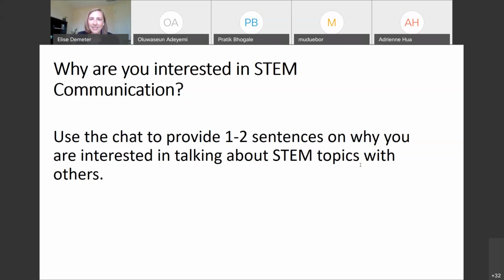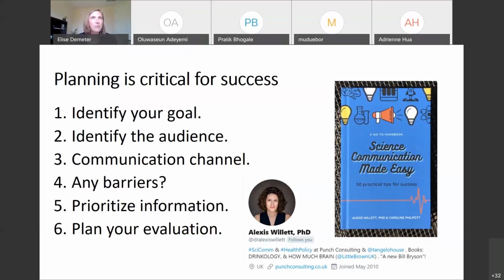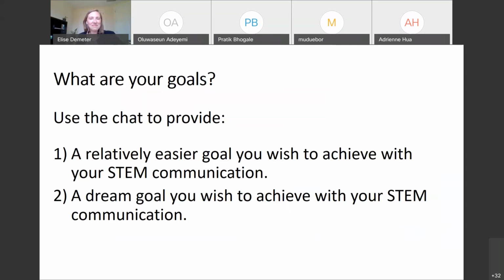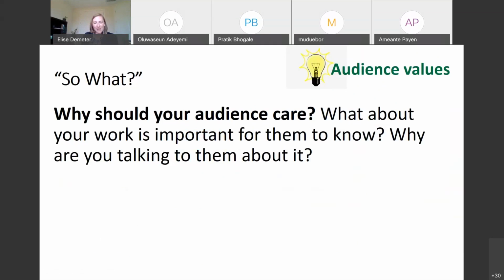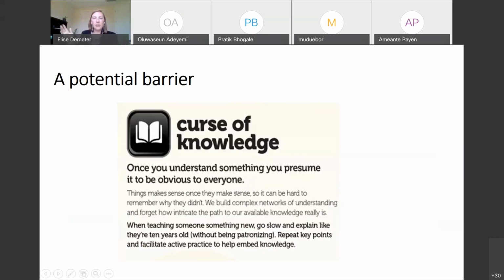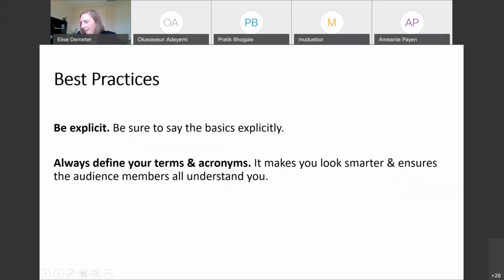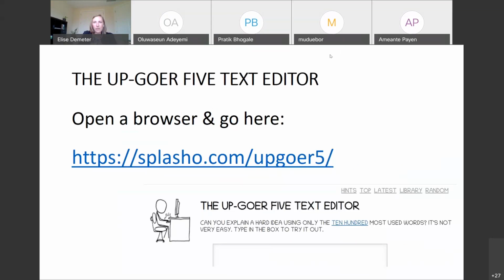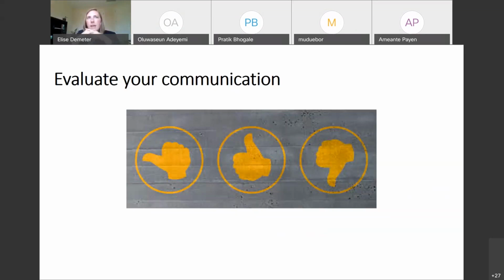STEM Series: STEM Communication Fundamentals: The Overview | Dr. Elise Demeter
Speaker: Dr. Elise Demeter